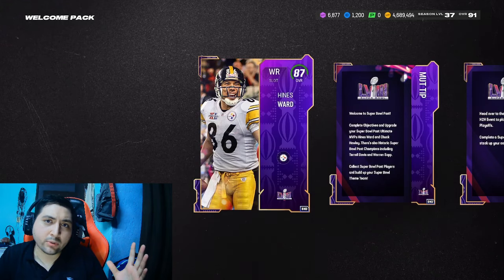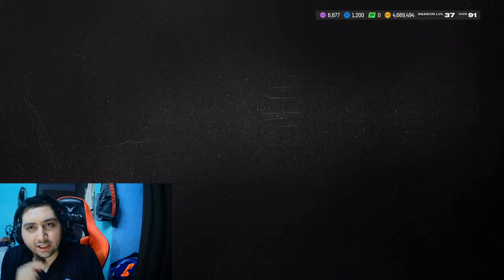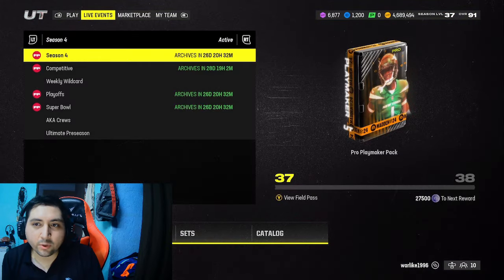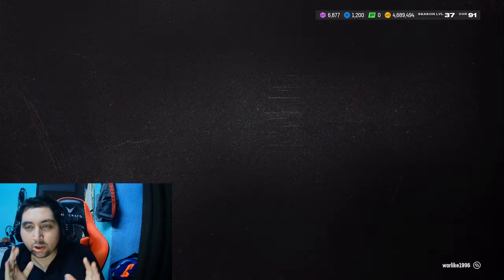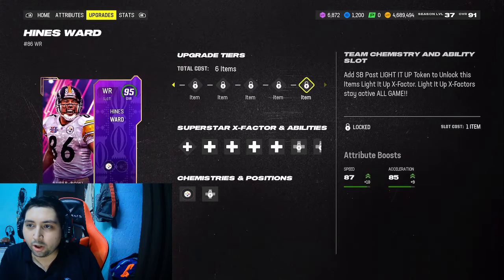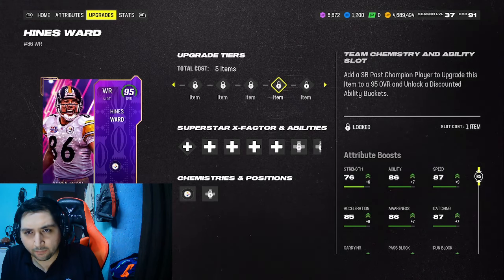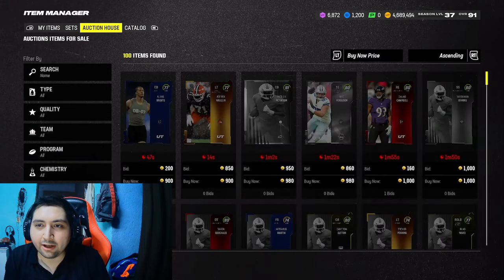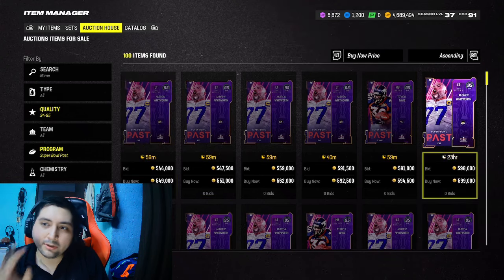How to Upgrade Your 87 Playoff Card into a 95 In Madden 24 Ultimate Team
/UCVgwswq8tQ6ZiV83vIG35qQ